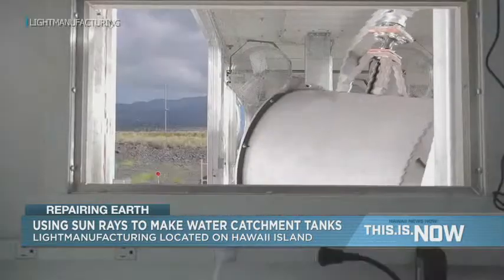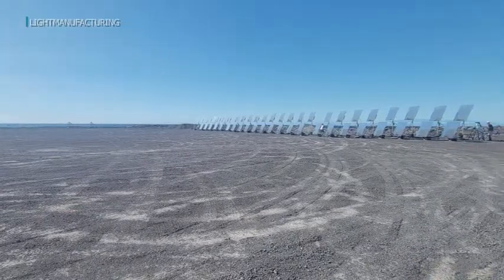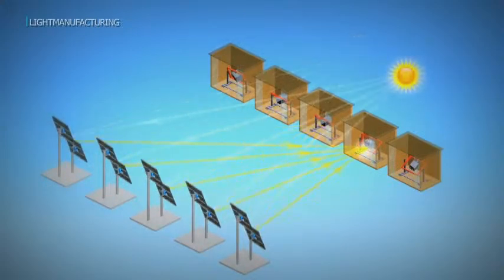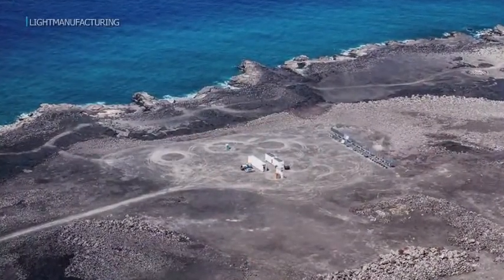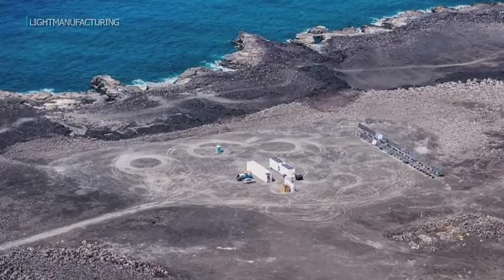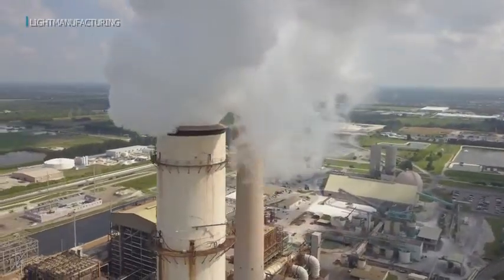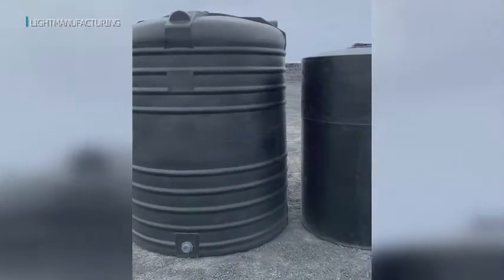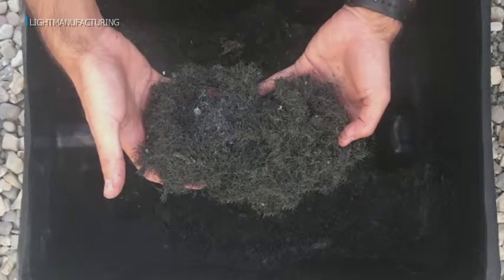HNN extended coverage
LIVE: In effort to make much-needed water catchment tanks, this company is using power of the sun — but it's not for electricity.